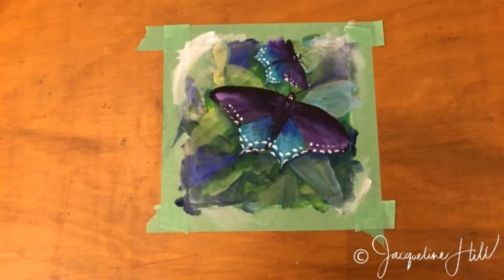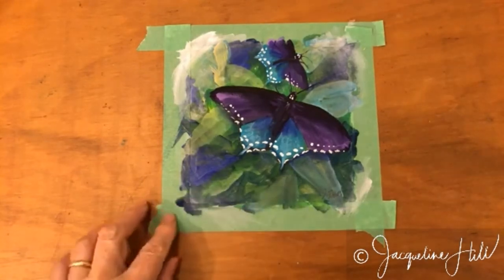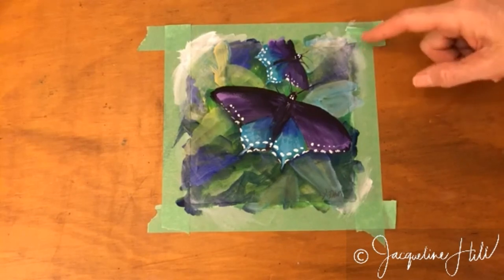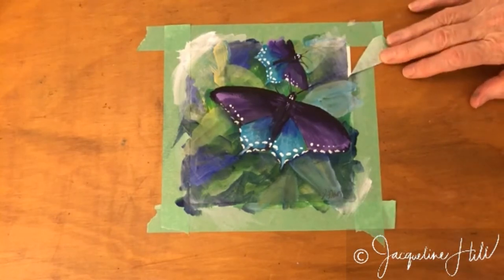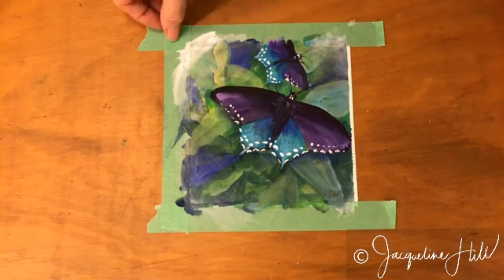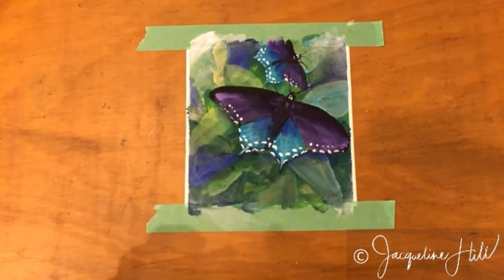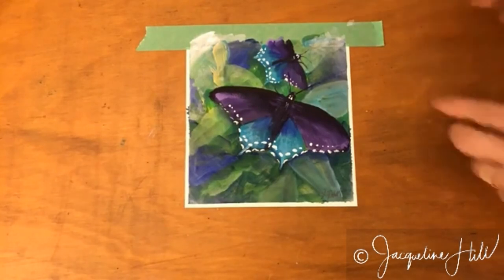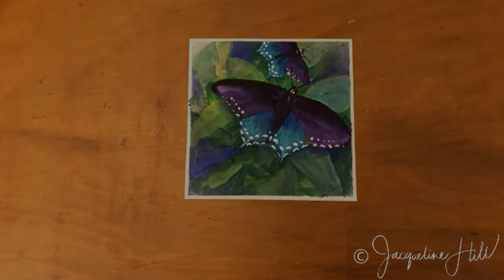Ninja Art Tip #69: How To Remove Masking Tape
Using masking tape is a great way to help you loosen up your paintings without making a huge mess!  👩‍🎨 However, there is a trick to remove it.

Check out this video to learn the two key things you need to do so that your painting doesn't tear.